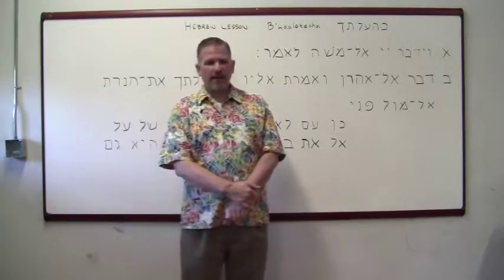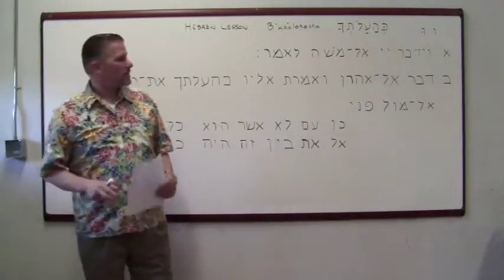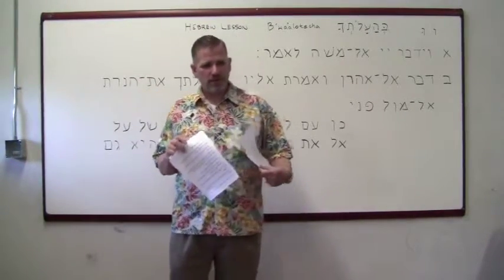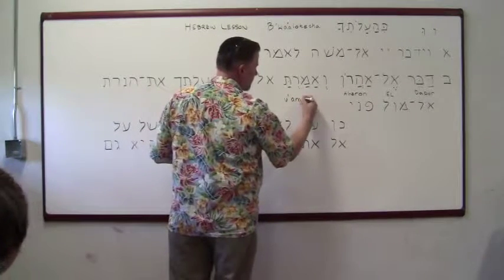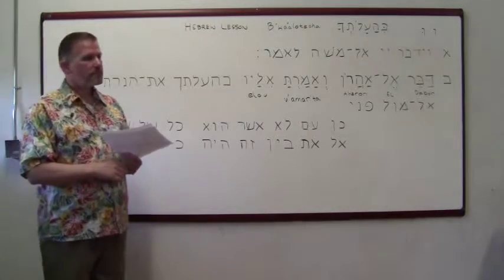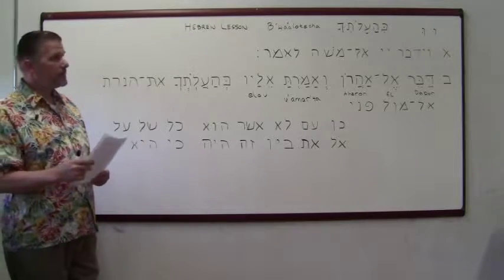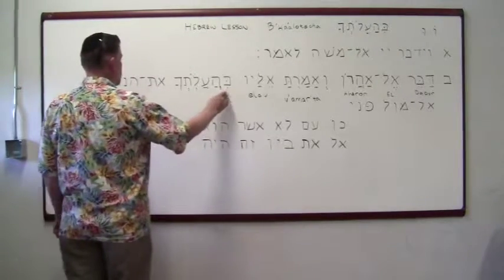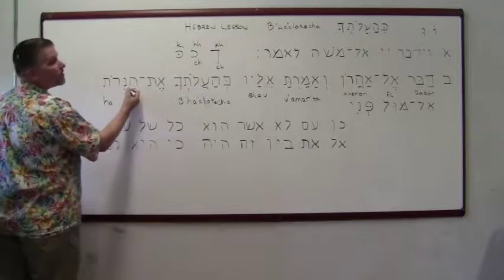Hebrew Class 06 18 2016 At Simchat Yeshua